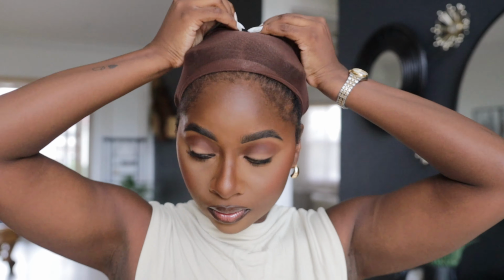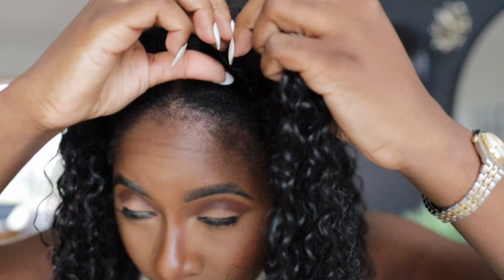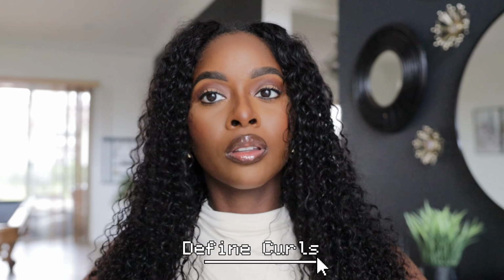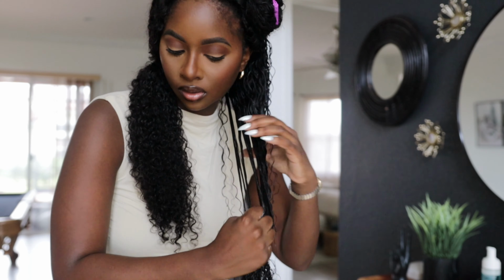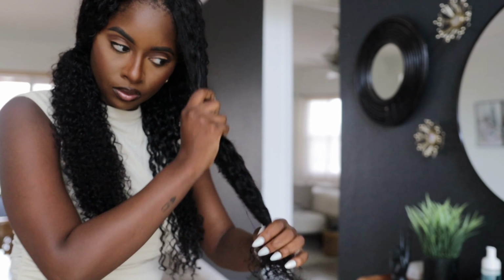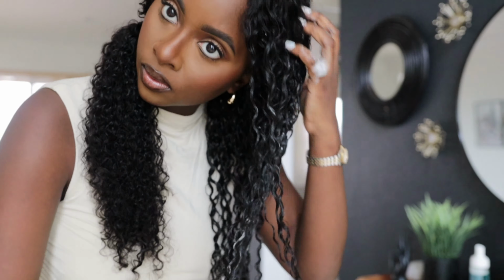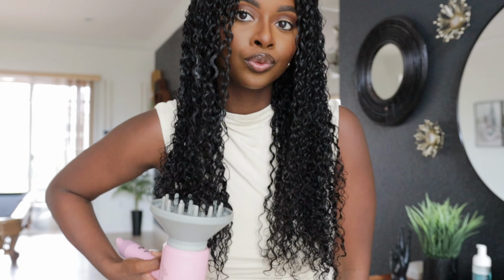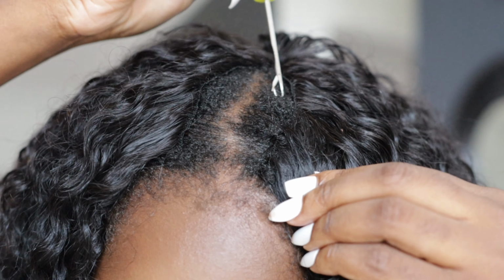EASY NATURAL NO LEAVE OUT V- PART WIG INSTALL *Beginner Friendly* Ft. UNice Hair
Today, I'm super excited to share with you a beginner-friendly tutorial on how to achieve that flawless and natural look with a no leave out V-part wig installation. And guess what? We're partnering with UNice Hair to make this happen!

Whether you're a newbie to wig installation or just looking to switch up your style, this tutorial is tailor-made for you. I'll be guiding you through each step, ensuring that you rock your new wig with absolute confidence!

Together, we'll explore the versatility and convenience of V-part wigs, offering that natural-looking parting that perfectly mimics the appearance of your scalp. And with UNice Hair, you know you're getting the best quality and style, making every look effortless.

From prepping your hair to styling your wig, I've got you covered every step of the way. Say goodbye to those salon visits because we're taking matters into our own hands and embracing the DIY glam life!

Let's unleash your inner beauty together with UNice Hair!

48 Hours Delivery & Free Return Only for My subscribers Place Order
●▬▬▬▬▬▬▬▬▬♛UNice Hair♛ ▬▬▬▬▬▬▬▬▬●

Aliexpress TOP UNice Hair store➤
Amazon UNice Hair Store ➤
Instagram @unicehair:  / unicehair
UNice YouTube Channel:   / unicehair
Facebook @UNiceMall:  / unicemall

 / meliszamcfierce